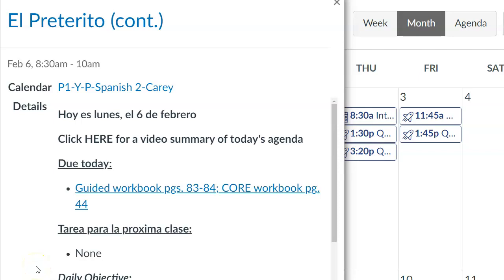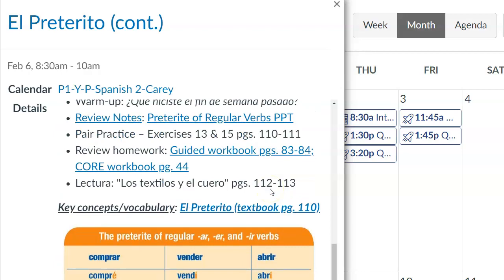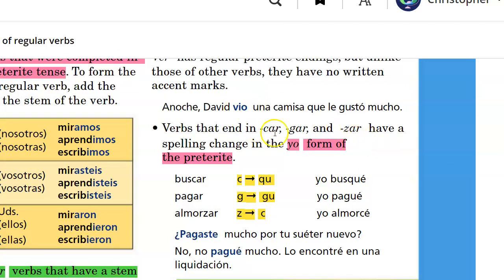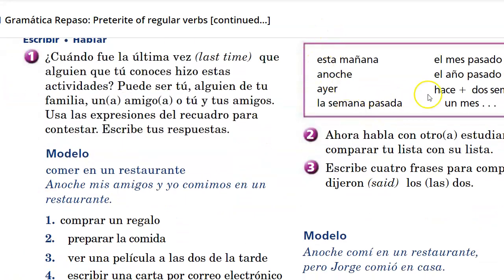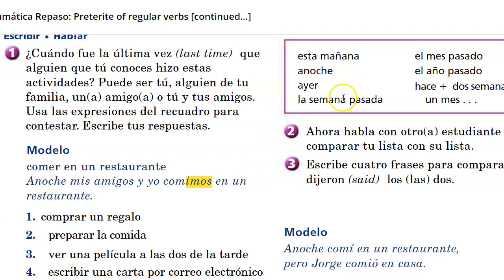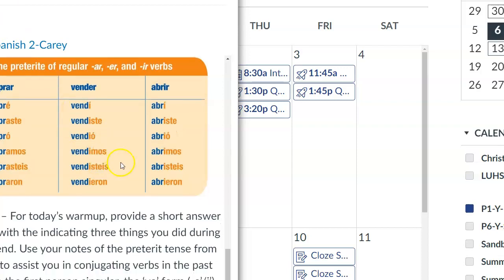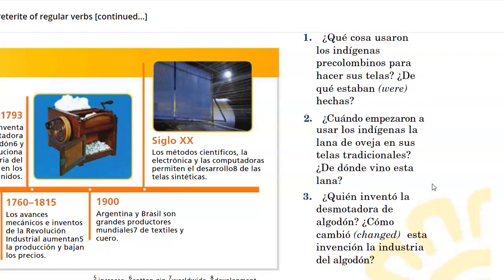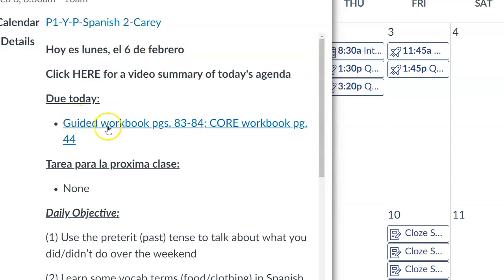Daily Agenda Video 02/06/23